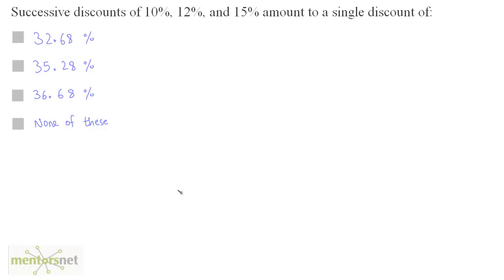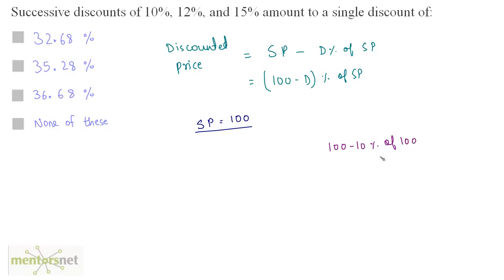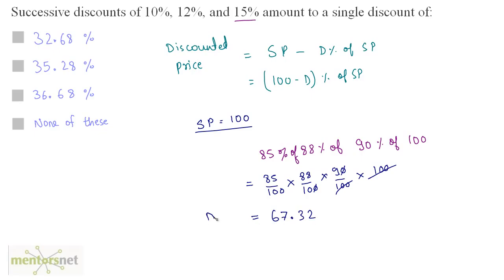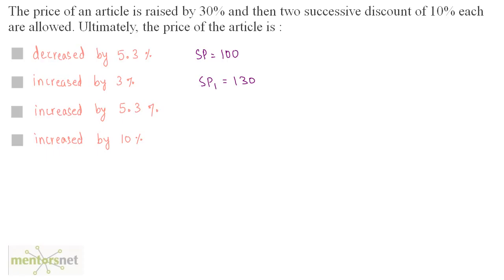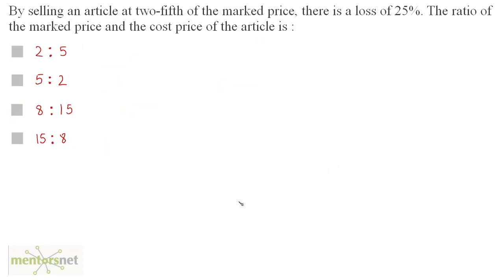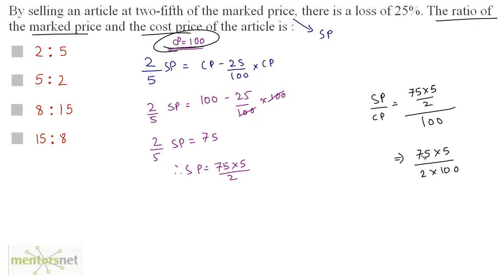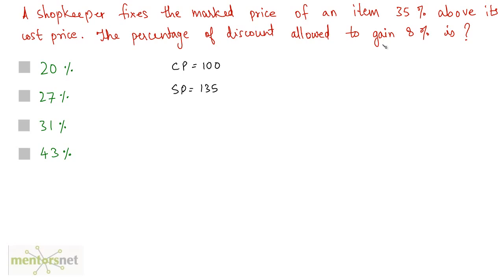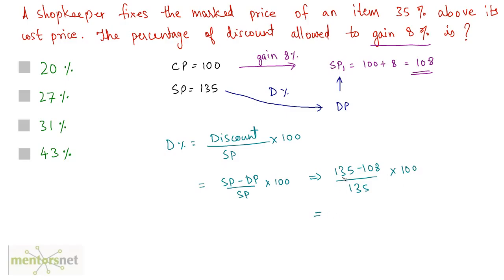QT 106 Profit Loss Question Set 9 2